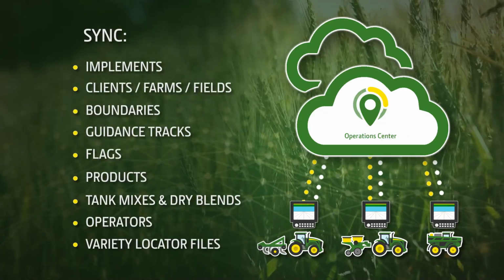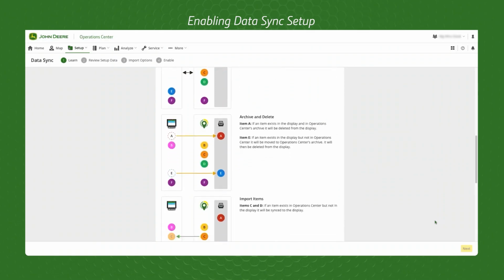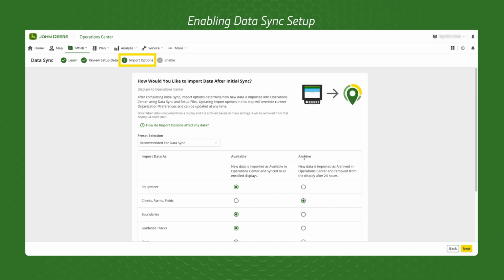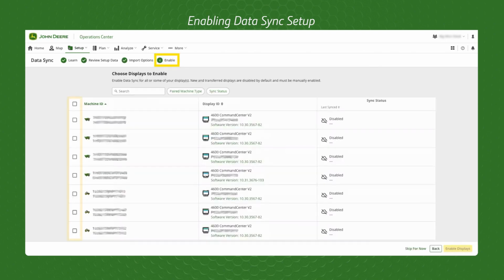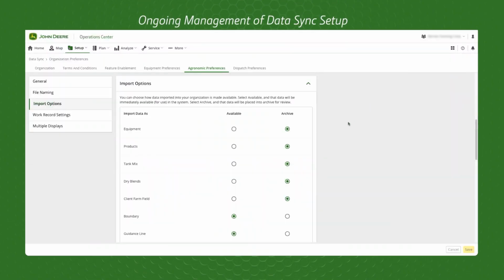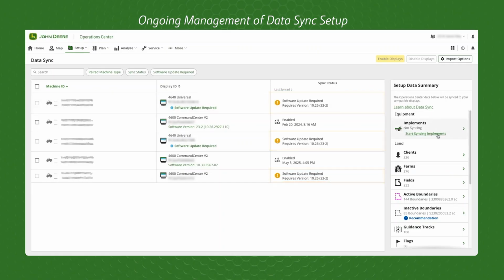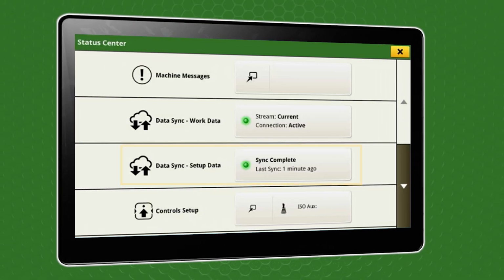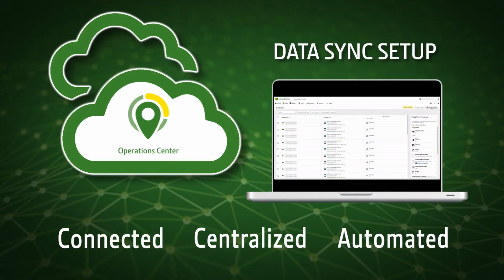How to Use Data Sync Setup - John Deere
We will demonstrate how to use Data Sync Setup through John Deere Operations Center.